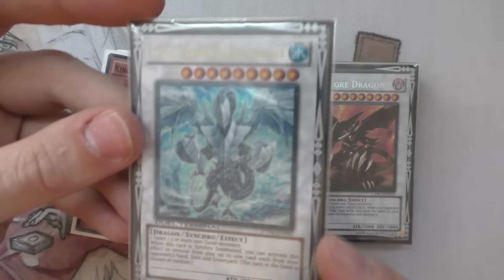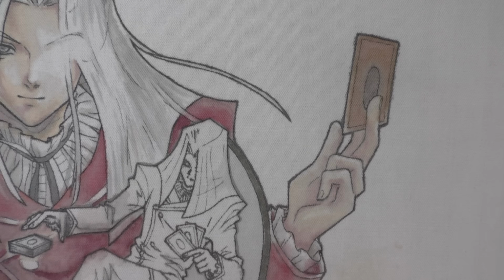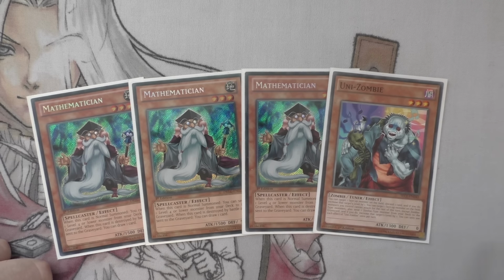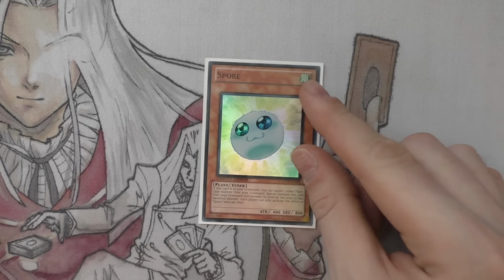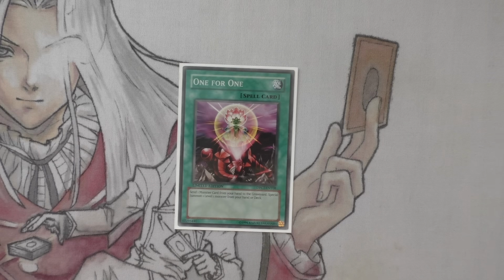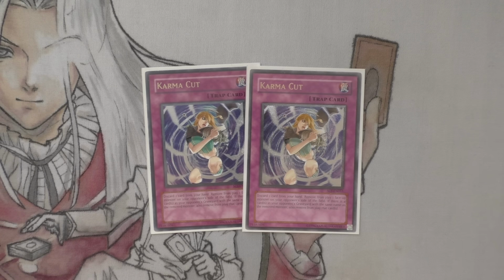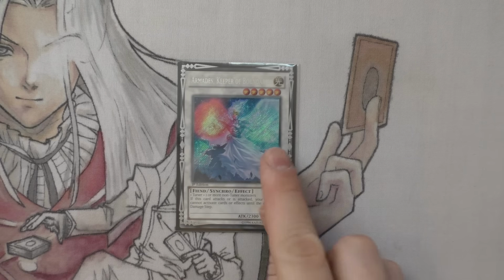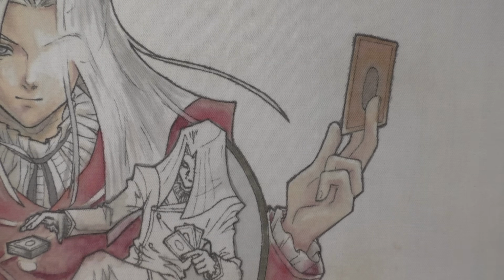Plant Servants Deck Profile - JULY 2015 FORMAT!!!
You will never kill me.